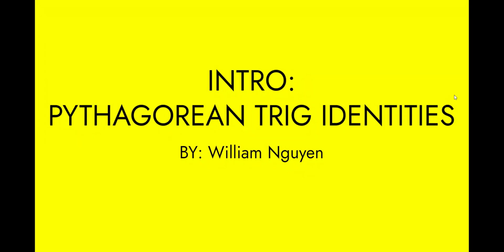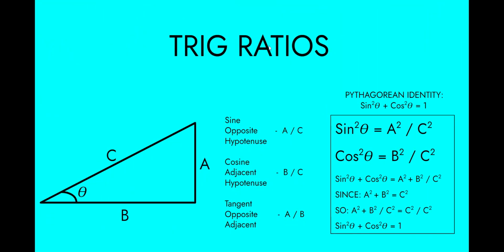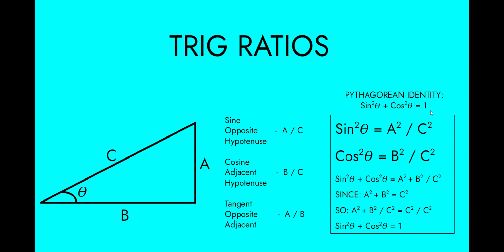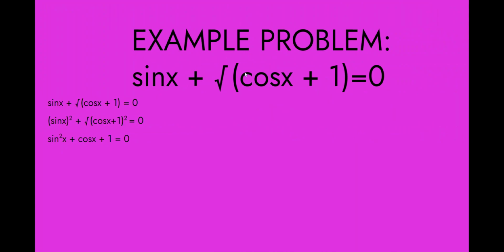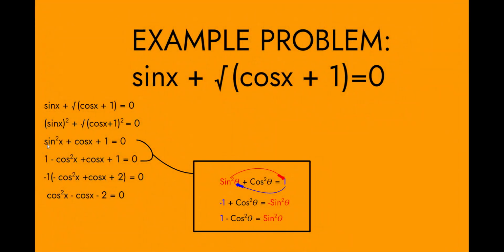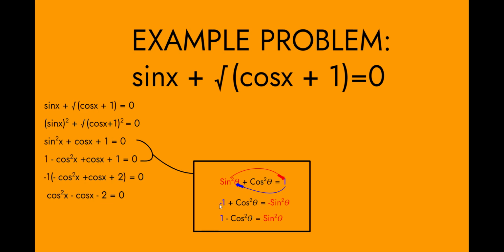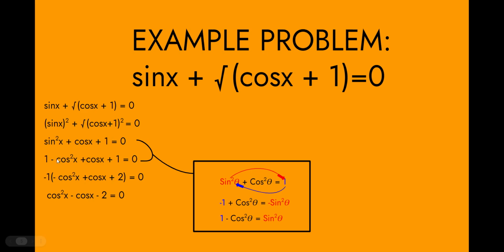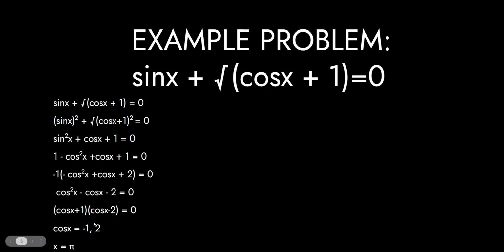INTRO: PYTHAGOREAN TRIG IDENTITIES - Ver. 2